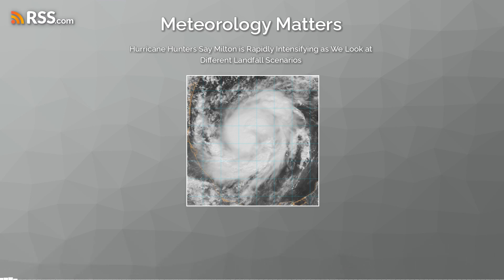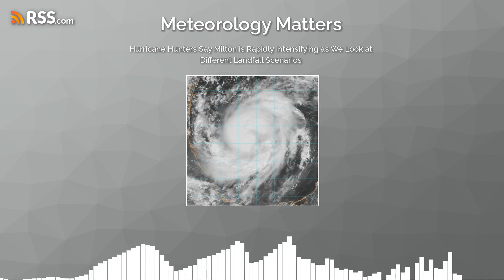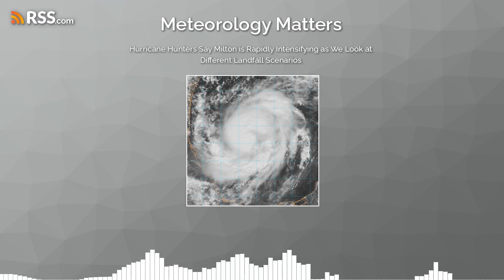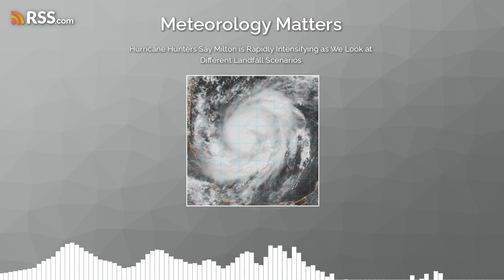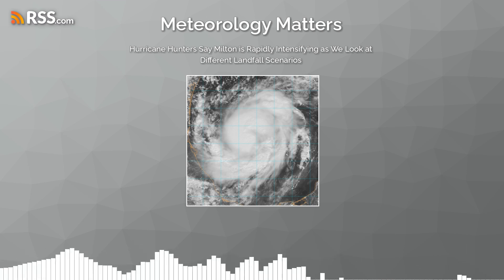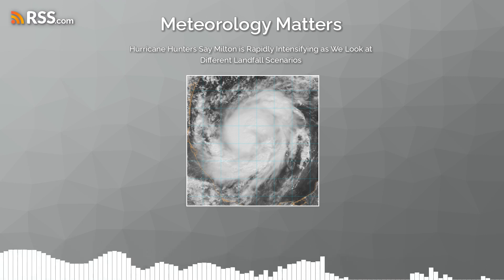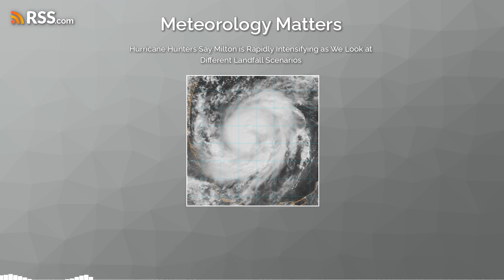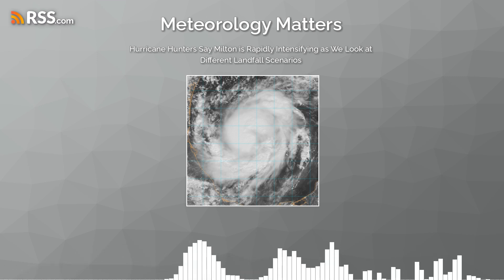Hurricane Hunters Say Milton is Rapidly Intensifying as We Look at Different Landfall Scenarios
Sunday afternoon update on Hurricane Milton, which is rapidly intensifying in the Gulf of Mexico. Details on the hurricane's current location, movement, and projected path, indicating that it is expected to become a major hurricane and approach the west coast of Florida by midweek. Hazards, including storm surge and heavy rainfall which could lead to flooding, and dangerous surf conditions along the Gulf Coast are a concern especially near and south of the landfall location. Points to the north of the center of circulation could see stronger wins and rain then on the so-called “dirty side“ which would normally be on the southside interaction with a jet streak the storm could be a little bit different. We looked at scenarios with, the potential for one north of Tampa Bay and a scenario for south of Tampa Bay.